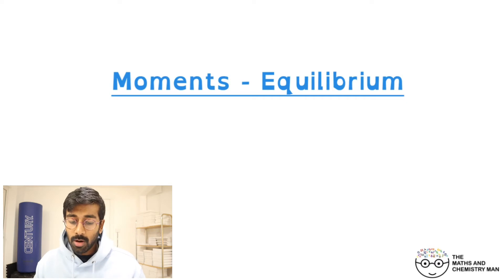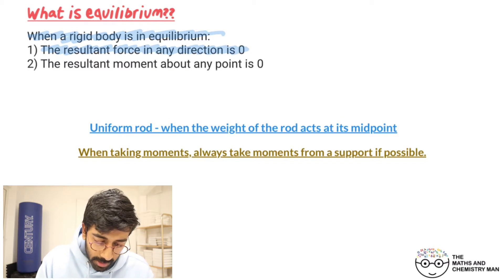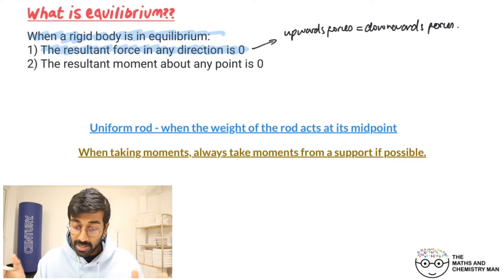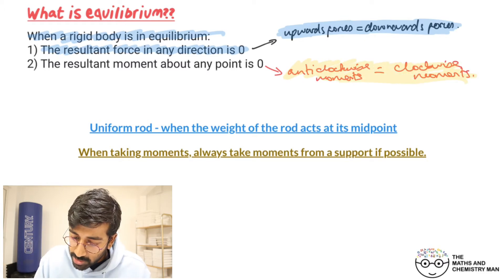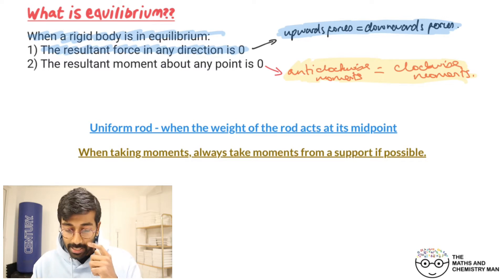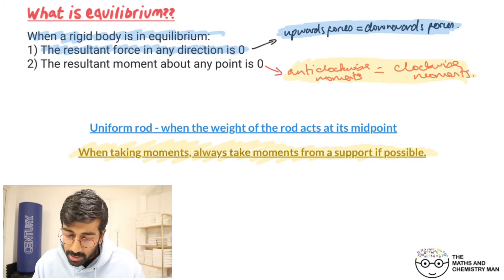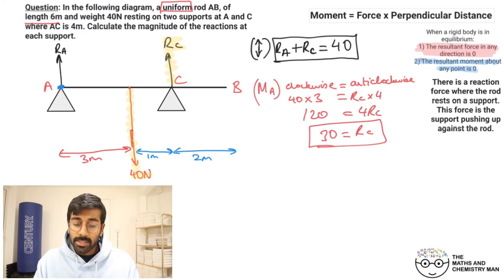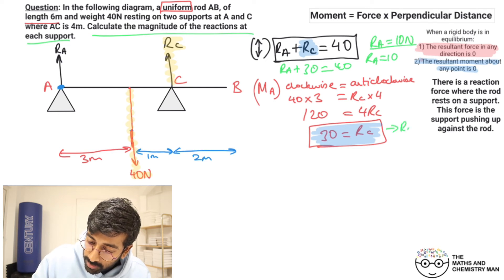EDEXCEL A LEVEL MECHANICS - Equilibrium (Part 1)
This video is part 1 of 3 on the topic of equilibrium. We will introduce the concept of equilibrium and there are lots of questions and examples for you to go through.